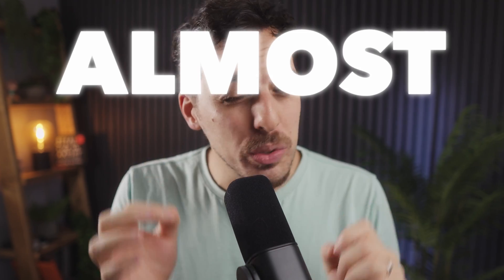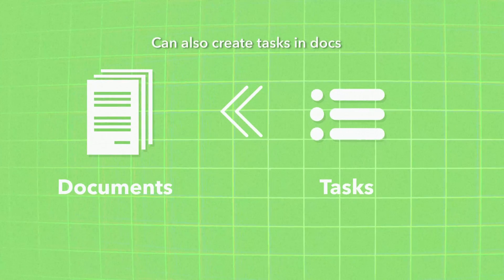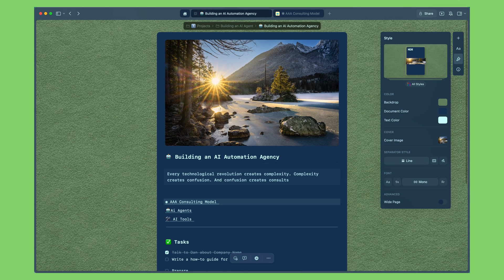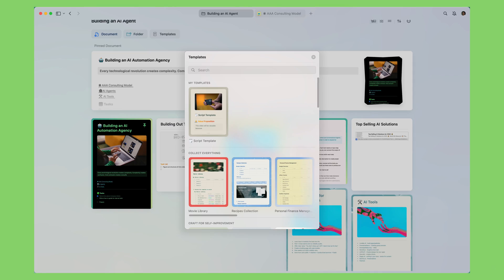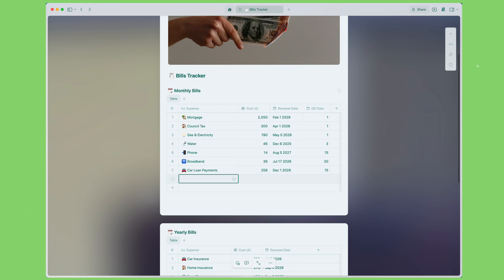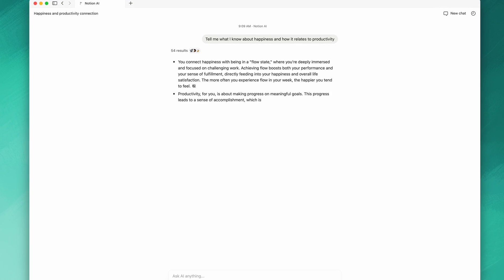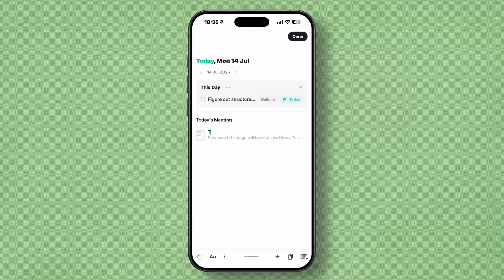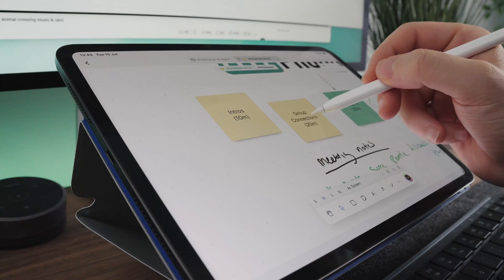Craft App Review: The Best Notion Alternative?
🎥 In this video, I review the Craft app - a powerful alternative to Notion, Apple Notes and Google Docs. Discover if this clean, fast, and beautifully designed tool could could embed itself into your workflow, with its impressive document creation, daily notes, and collaboration features.

⏱️ Timestamps:
Intro: 00:00
What is Craft?: 00:47
Features that matter: 02:37
Limitations & Tradeoffs: 05:35
How I use Craft 08:00
Verdict: 09:47